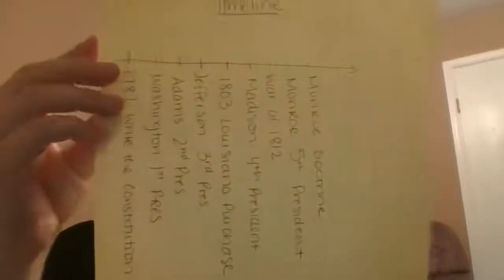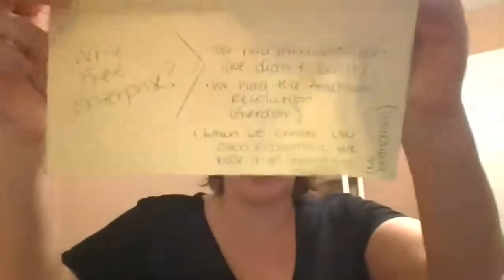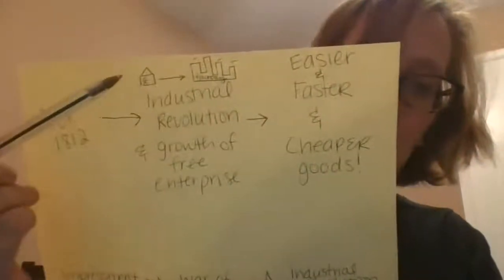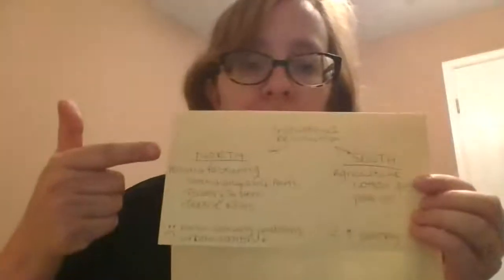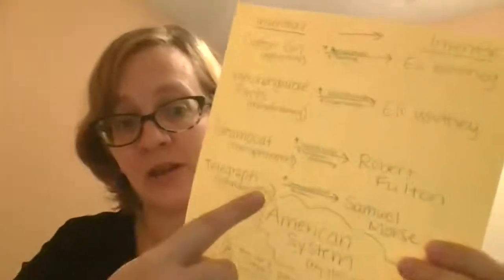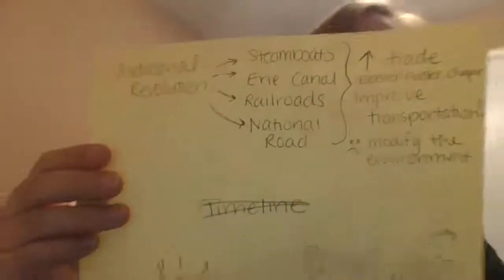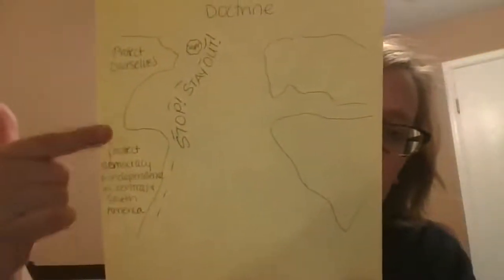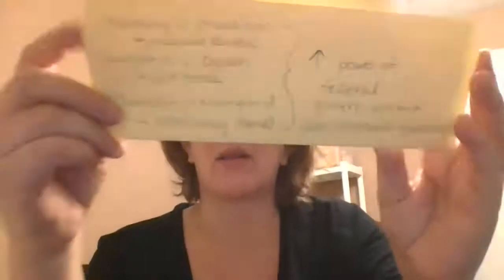Unit Test Review: War of 1812 & Industrial Revolution